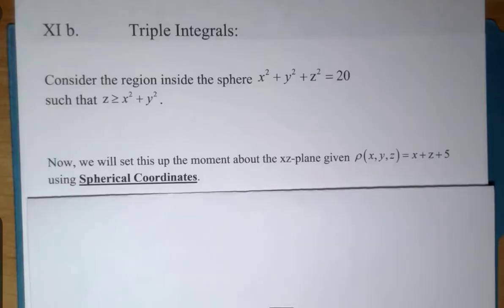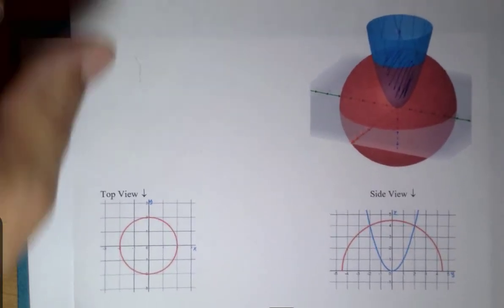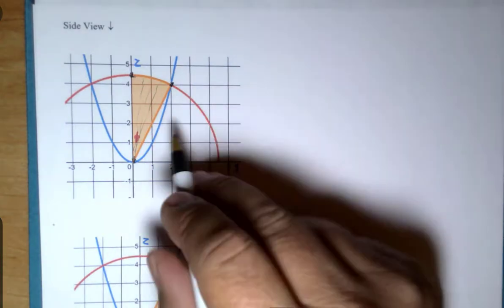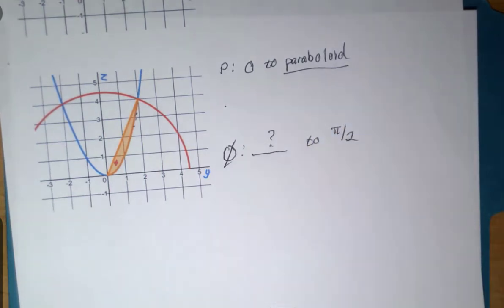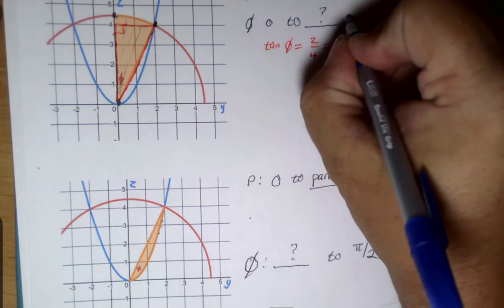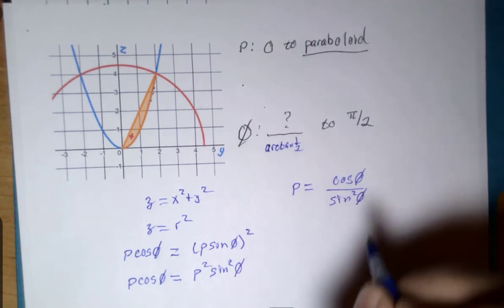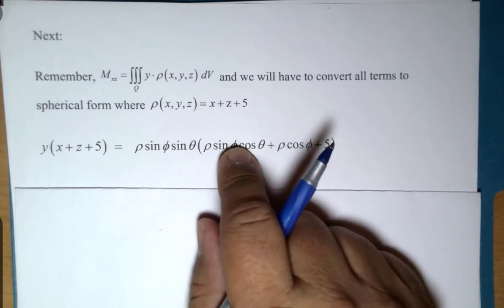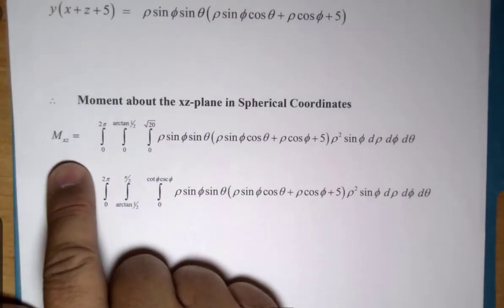Triple Integrals 11 b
This video completes an example of setting up a region into a triple integral.  This time, we use Spherical Coordinates.